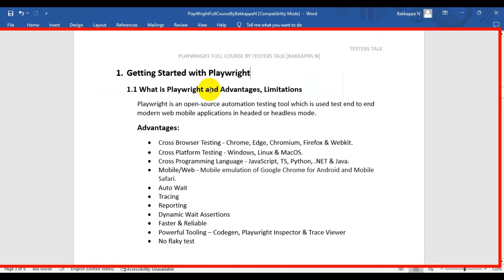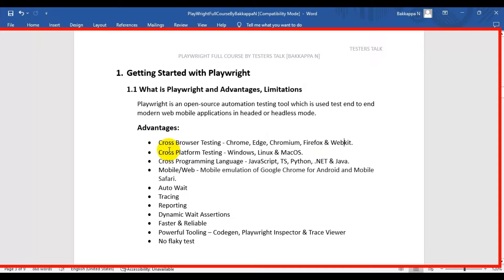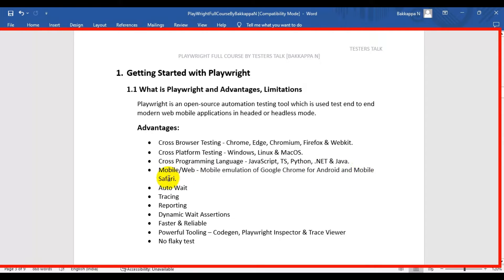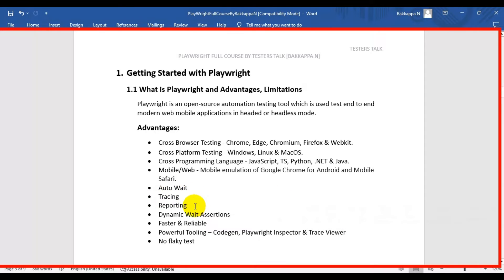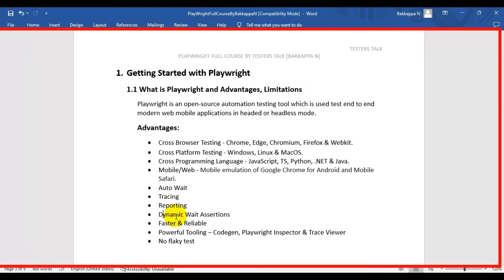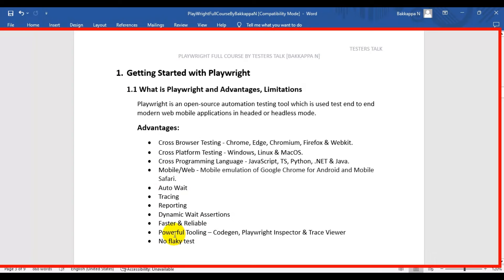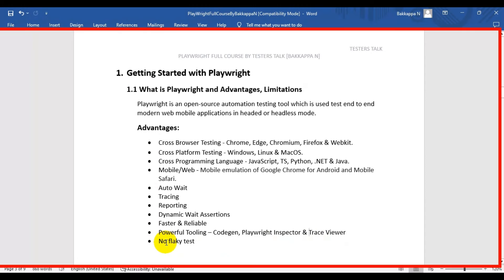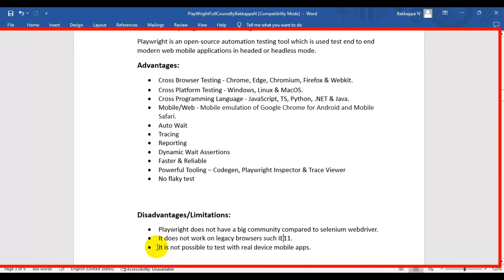Playwright #2 What is Playwright? Advantages & Limitations